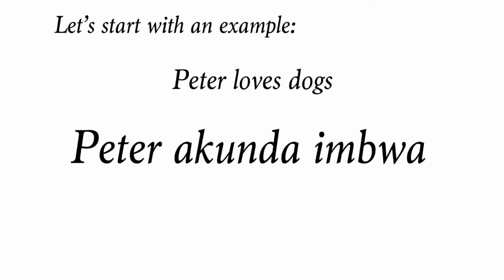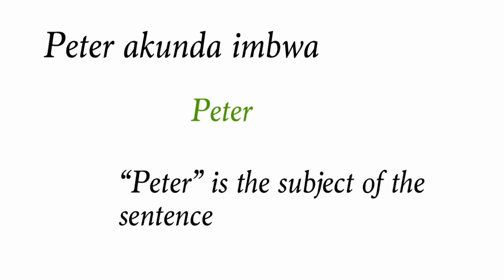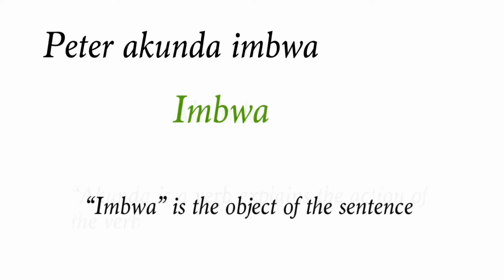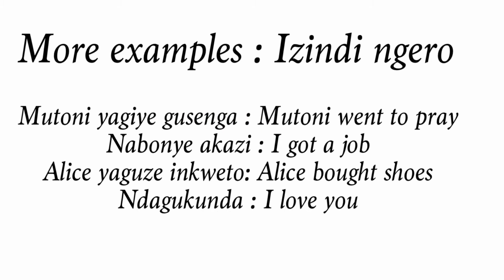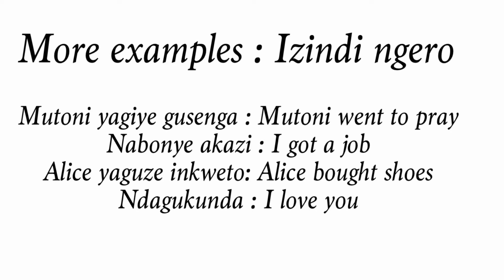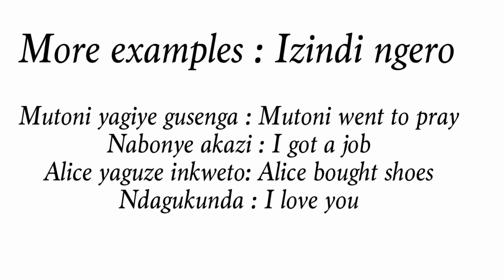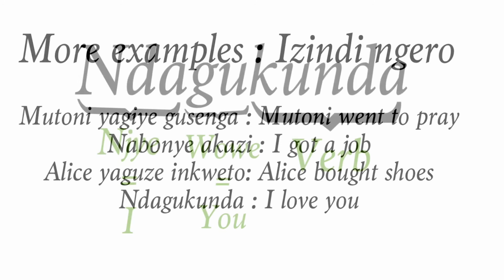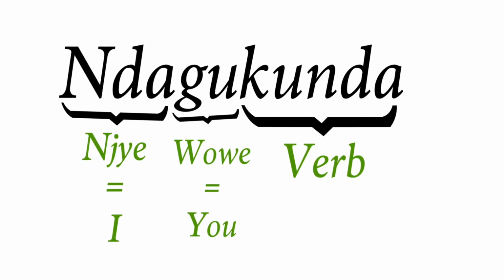Learn Kinyarwanda||Stucturing a sentence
If you have any question you can ask in :
Comment section
or